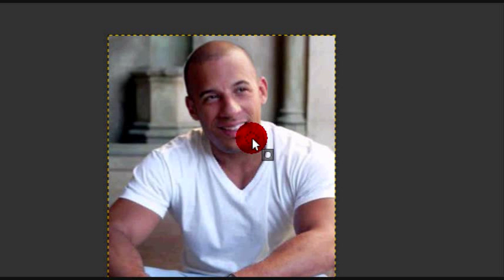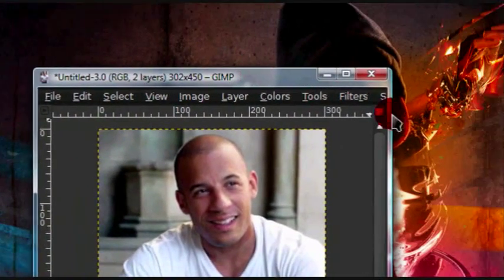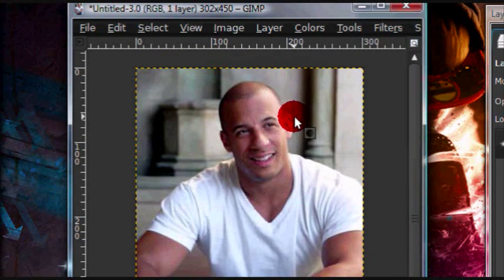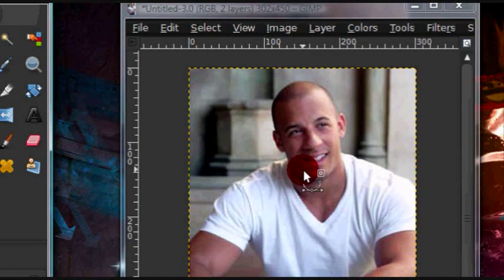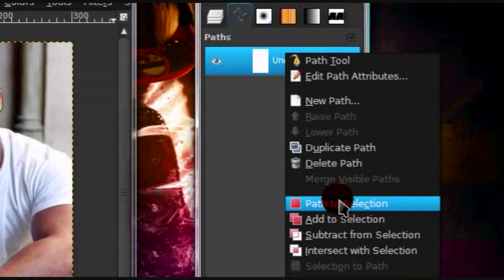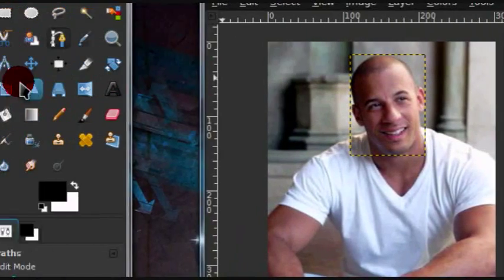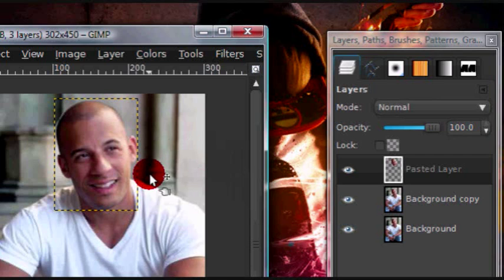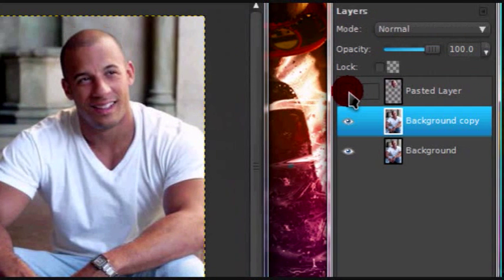How to enlarge someone's head in GIMP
This was inspired by Iceflowstudios tutorial. I'll put up a link to his when I find it.